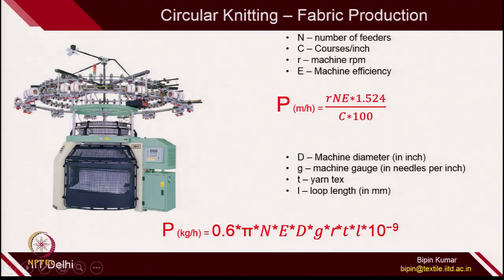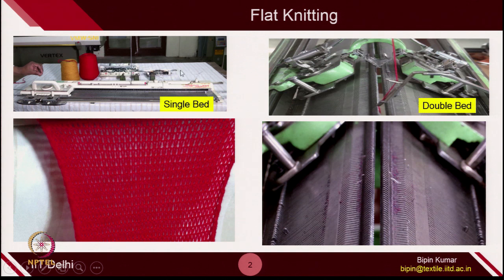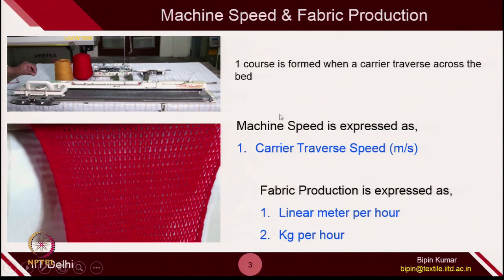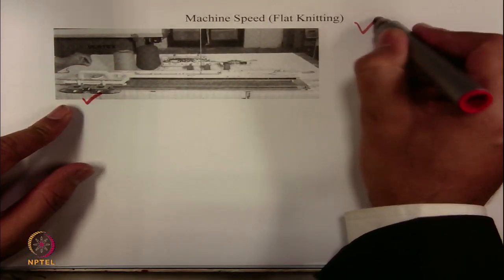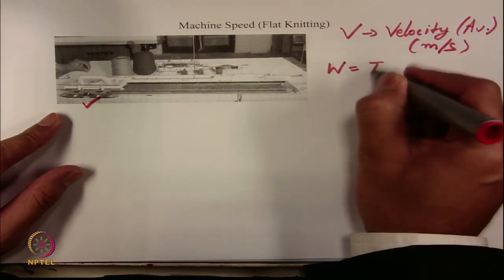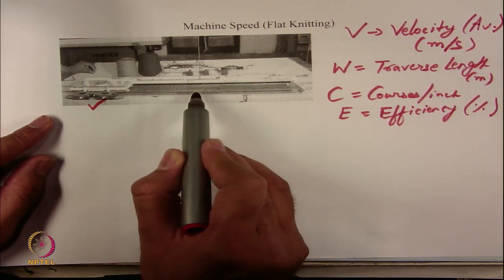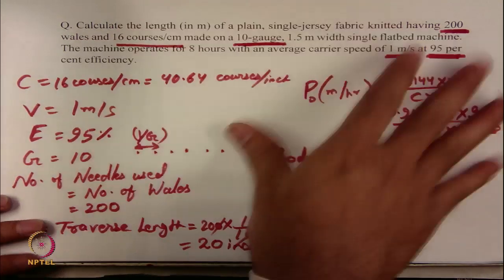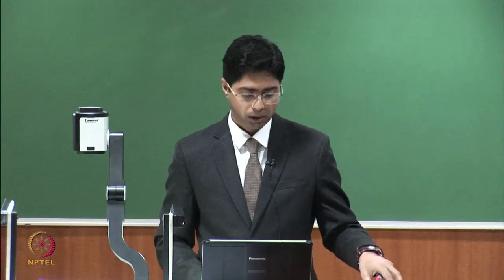Lec 27_Knitting Calculation (Fabric Production on a Flat Knitting)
This video shows the steps for Fabric Production calculation for a flat weft knitting machine. (Weft Knitting, Knitting Calculation, Knit Production, Flat Knitting Machine, Knitting Speed)